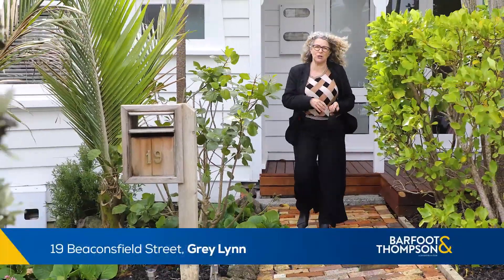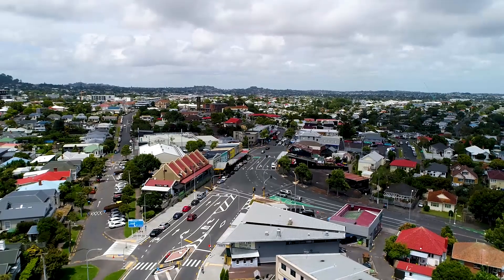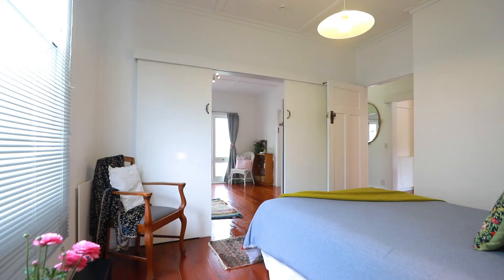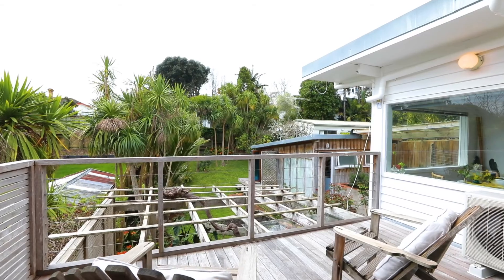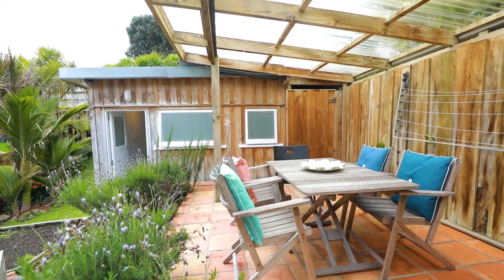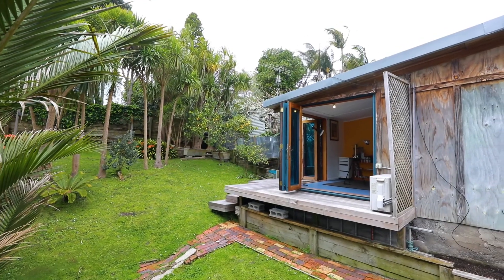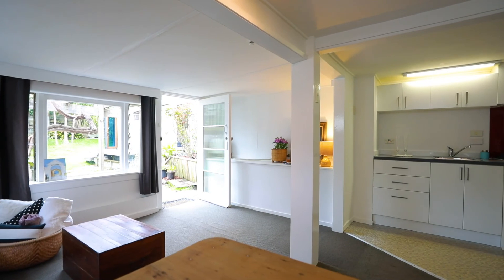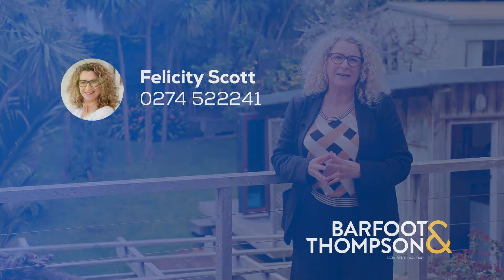SOLD - 19 Beaconsfield Street, Grey Lynn - Felicity Scott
AUCTION BROUGHT FORWARD!!

Auction now: 12pm Tuesday 12th October at 34 Shortland St, Auckland CBD

What an exciting home to secure for your family. This character villa has so much potential, yet offers comfortable and ...

Property Marketed by: Felicity Scott, Ponsonby